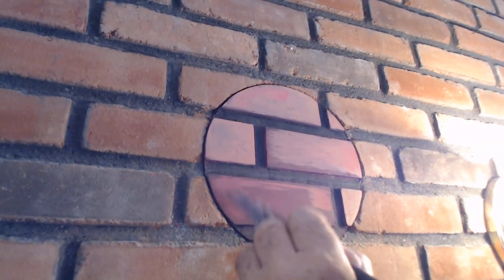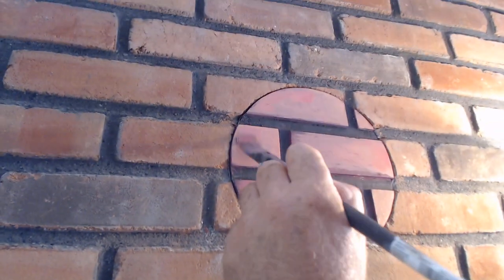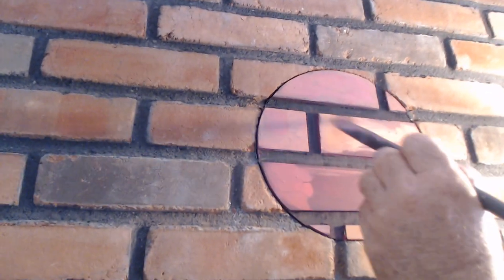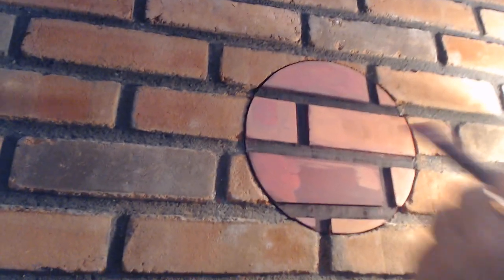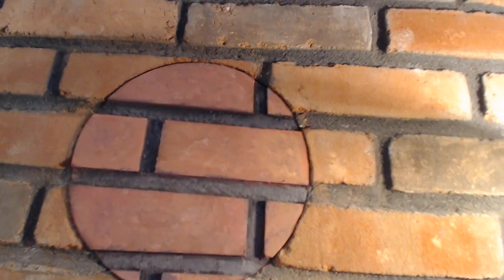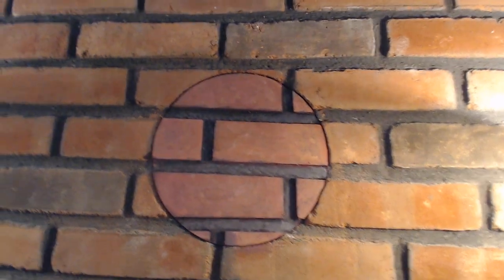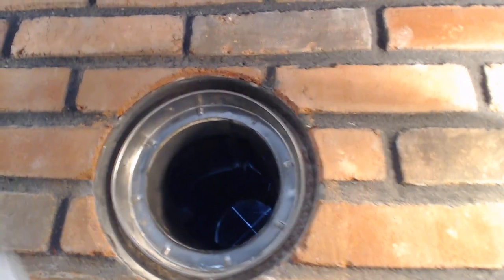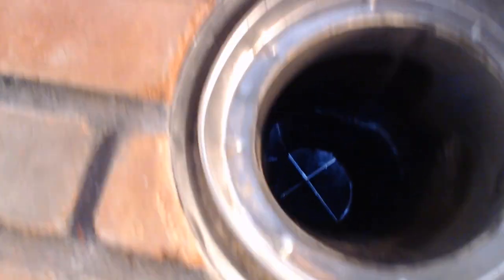Fireplace Thimble Part 4 project completed.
Finishing project.  'May' apply second coat of paint to precisely match color of brick, paint needs to dry. Actual hole drilled Different view Went with one piece of double insulated flue piping, no joints in wall